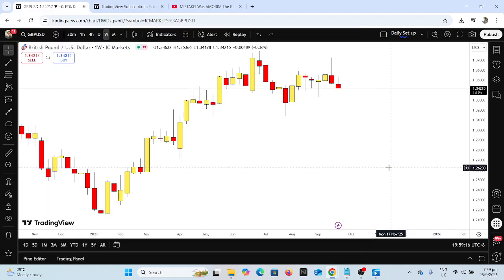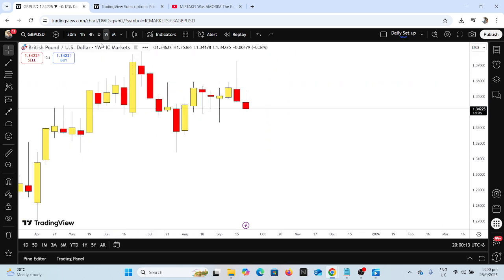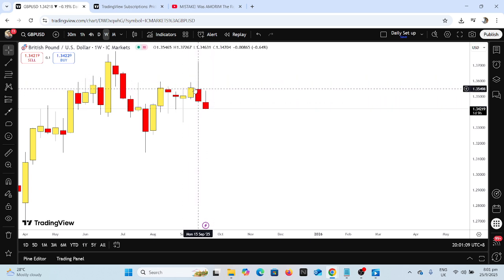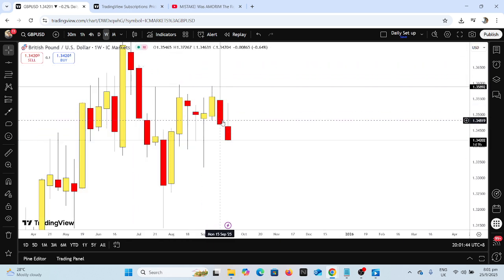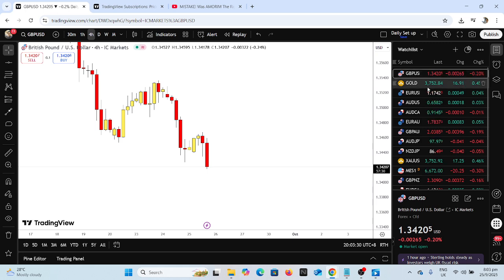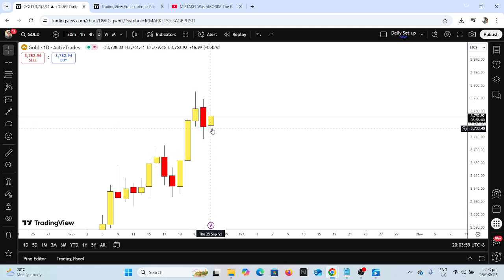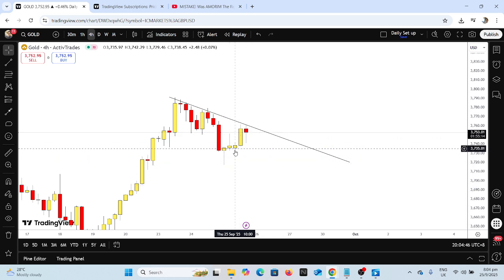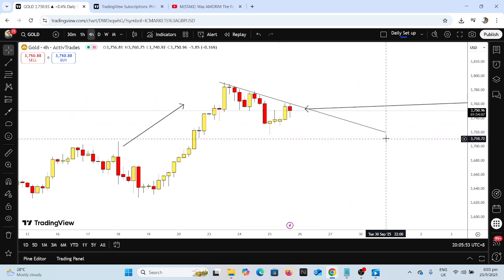Gbpusd Short Set up and Rationale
/Rationale as why I go short for GBPUSD for Wednesday , 24th Sep.